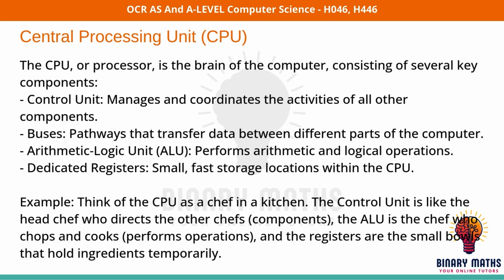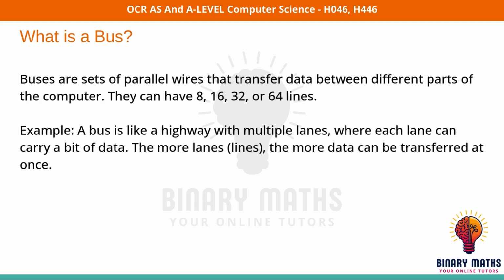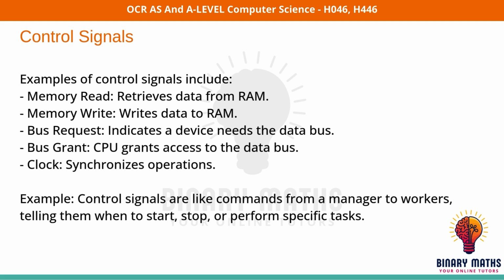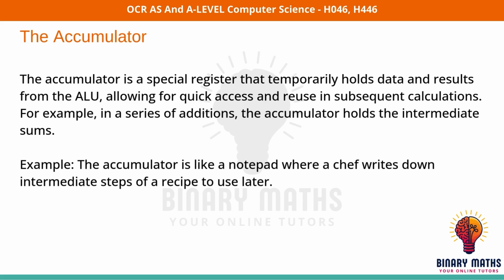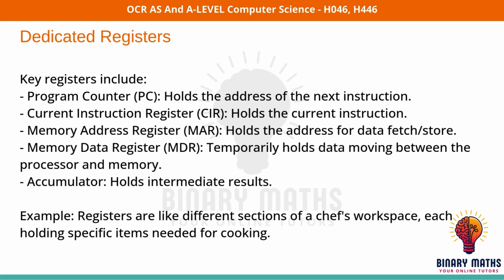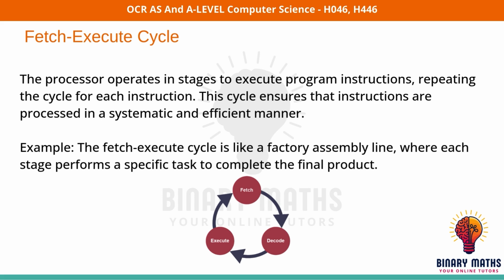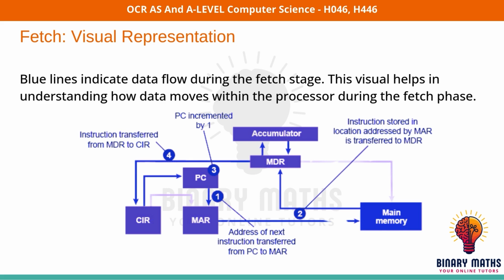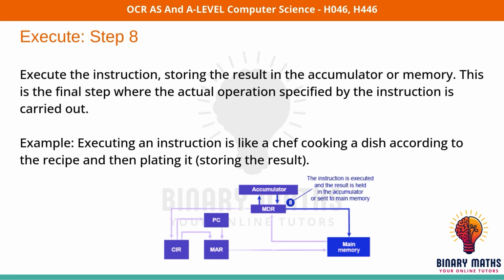Components of a Computer and Their Uses | 1.1 Processor Components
Paper 1, Unit 1, Lesson 1

Explain the roles of the Arithmetic Logic Unit (ALU) and Control Unit:
Describe the Fetch-Execute cycle and the functions of the following registers:
- Accumulator
- Memory Address Register (MAR)
- Memory Data Register (MDR)
- Current Instruction Register (CIR)

AS & A-Level Computer Science Mr Kadir @binarymaths